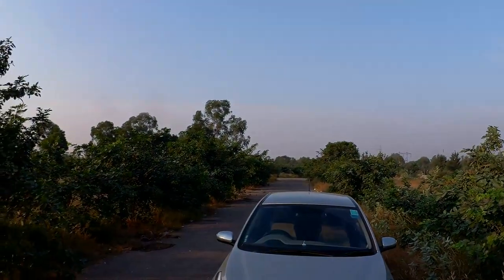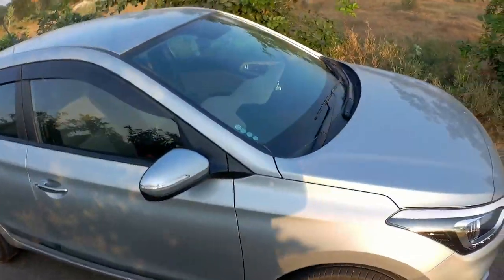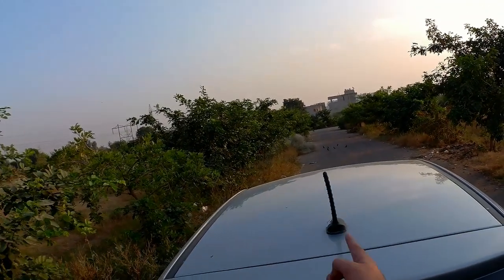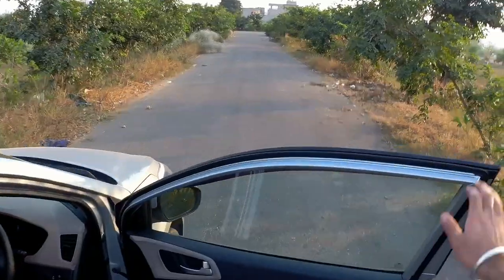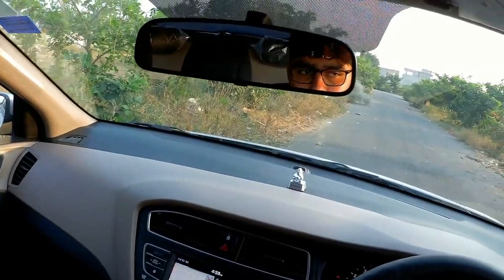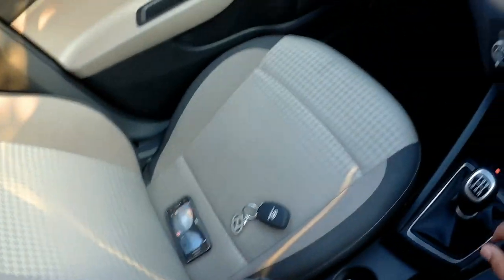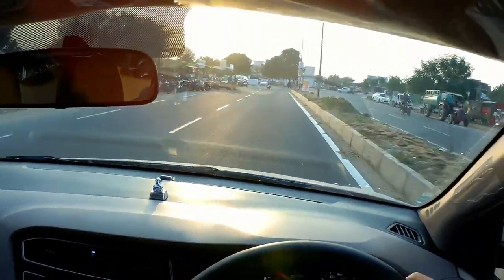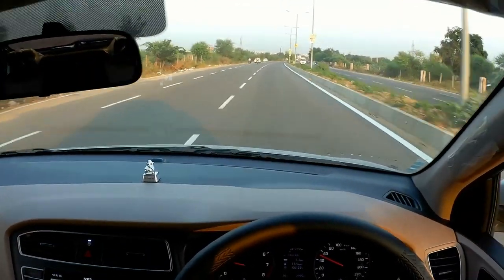Hyundai Elite I20 Asta (o) 2019 Model Detailed Review | The Best Premium Hatchback ?